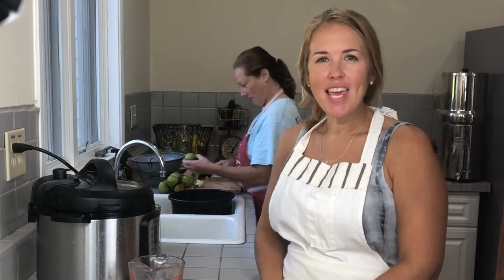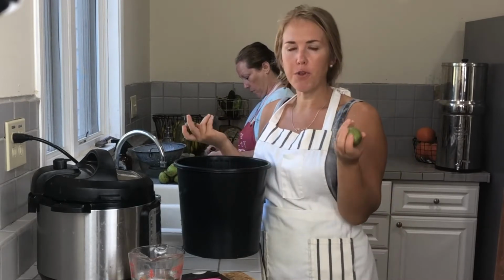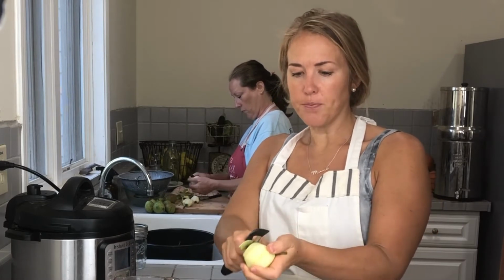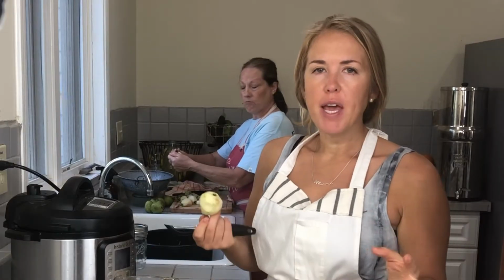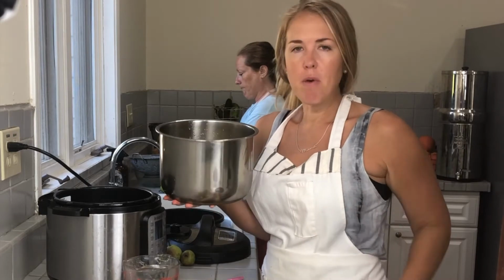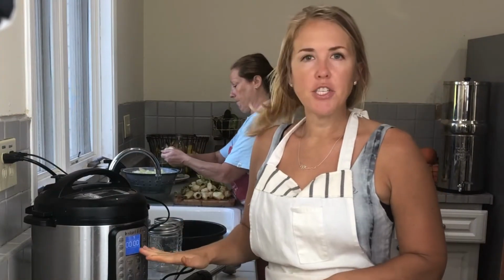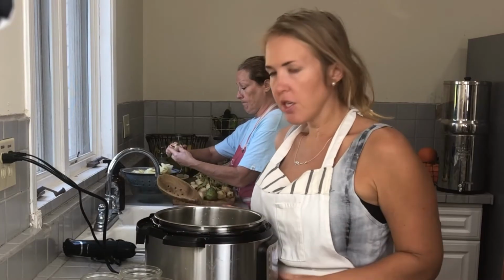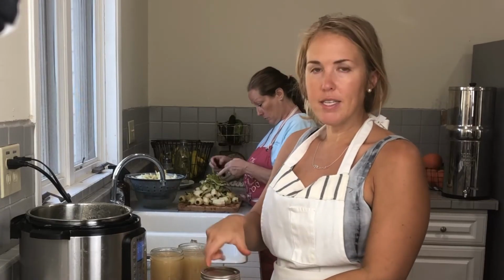Homemade Pear Sauce in the Instant Pot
Learn to make pear sauce in the instant pot in just a few simple steps. This is perfect to use up all those extra pears from your pear tree since once pint of sauce takes about 10-15 pears! This is the perfect summertime treat that you can put up and enjoy throughout the fall months!

Tools Used to Make Instant Pear sauce:
Instant Pot
Immersion Blender